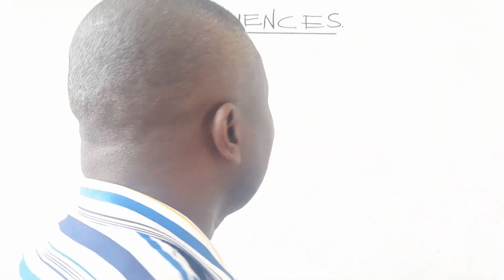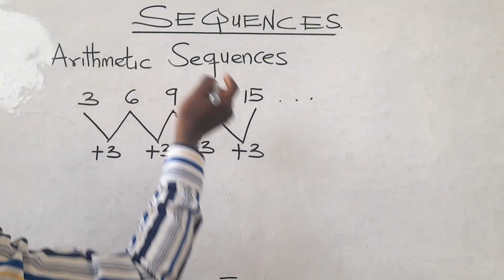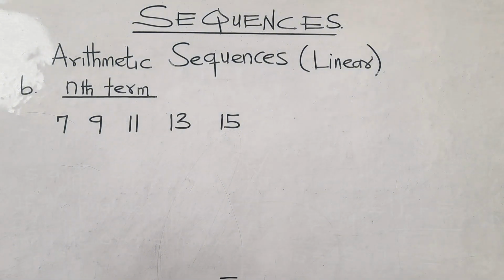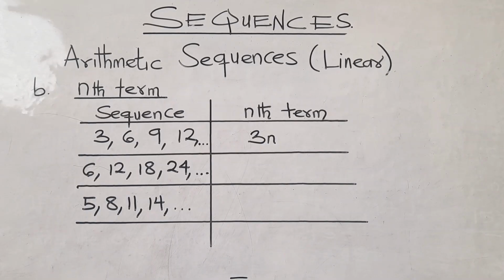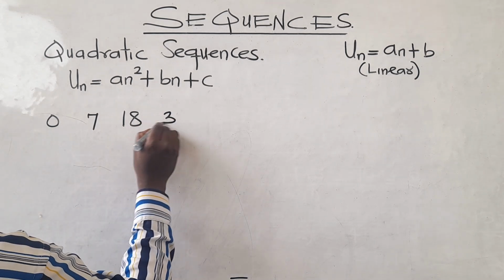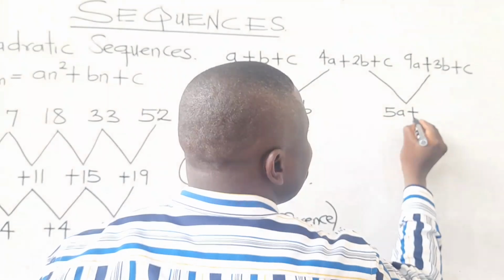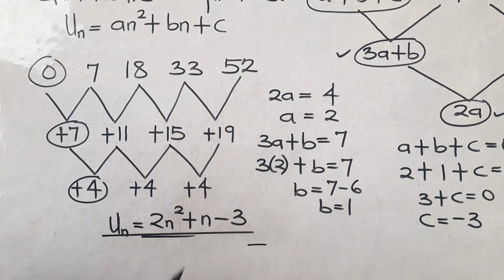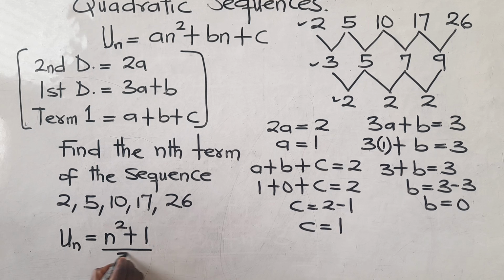How to Write Expressions for the nth term of Arithmetic Sequences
In this video, we’ll explore how to write expressions for the nth term of arithmetic sequences. Whether you’re a student looking to improve your math skills or just curious about sequences, this tutorial will guide you step-by-step through the process.

What You’ll Learn:

Understanding Arithmetic Sequences: Discover the key characteristics of arithmetic sequences, including the common difference.
Finding the nth Term: Learn the formula for the nth term of an arithmetic sequence:
Examples and Practice Problems: Follow along with clear examples as we derive expressions for various sequences, and try your hand at practice problems to reinforce your understanding.
Applications: Explore real-world applications of arithmetic sequences to see how they are used in different contexts.

By the end of this video, you’ll have a solid grasp of how to write expressions for the nth term of arithmetic sequences, making it easier to tackle related problems in your studies!

We’d love to hear your thoughts or questions in the comments below!